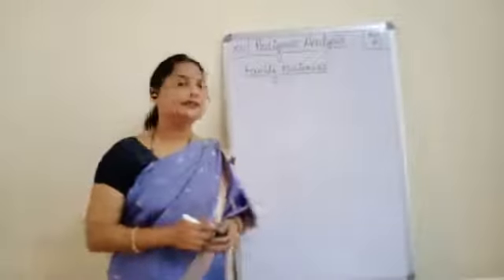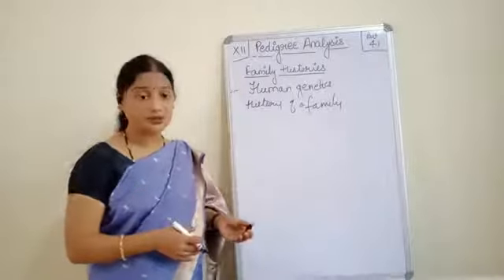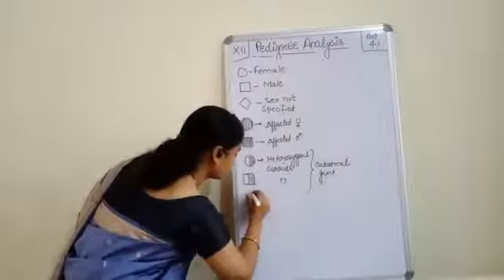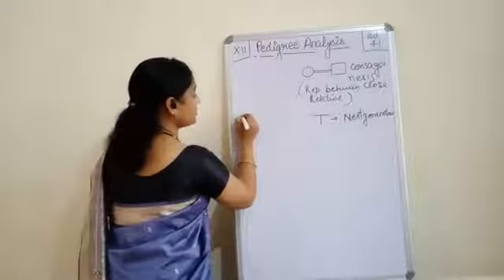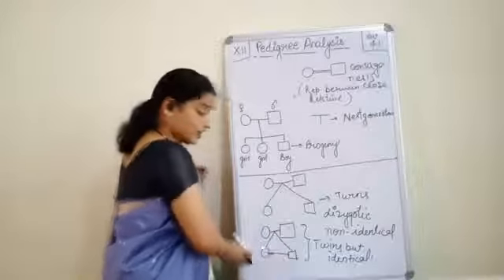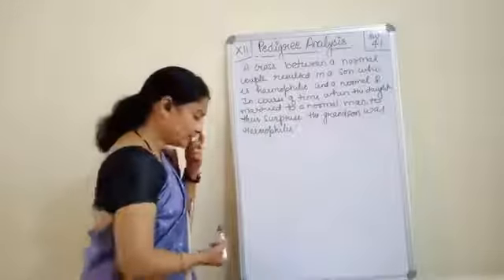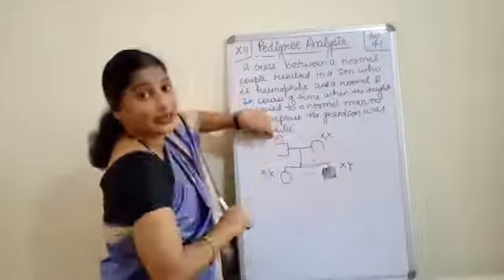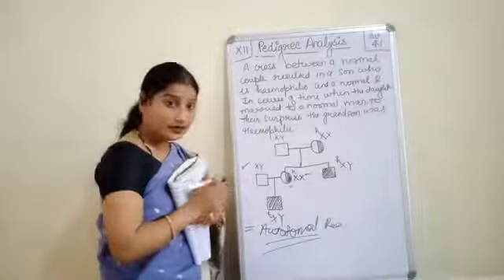XII Bio Part 41